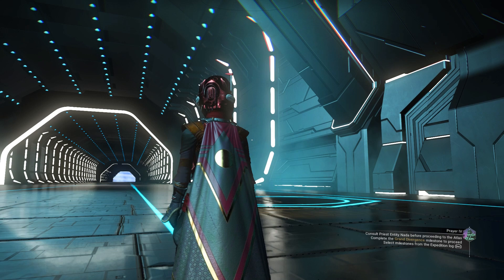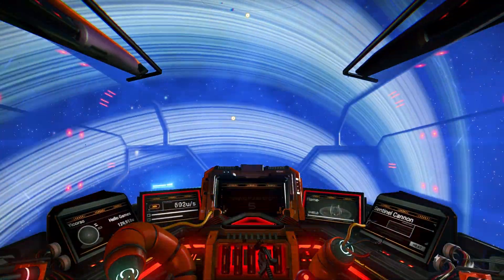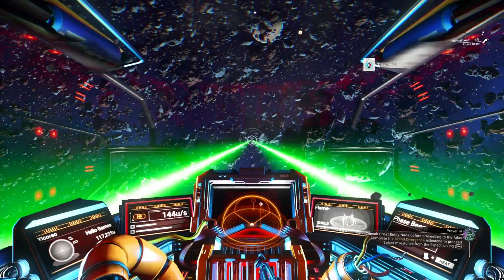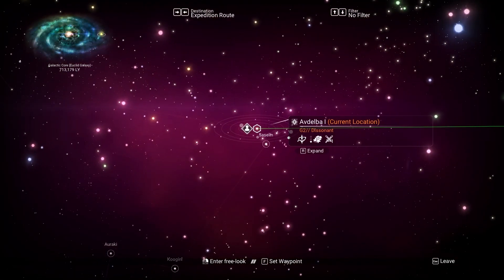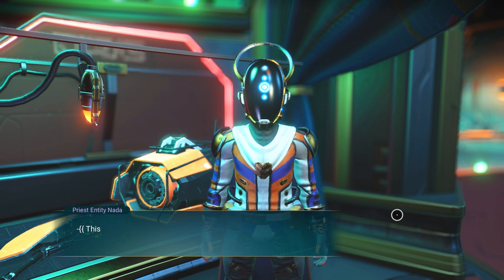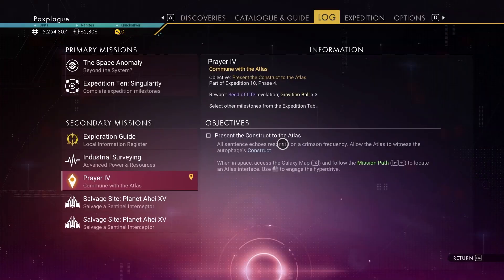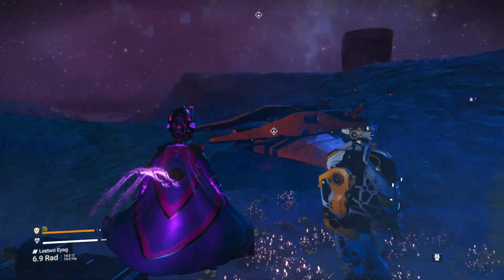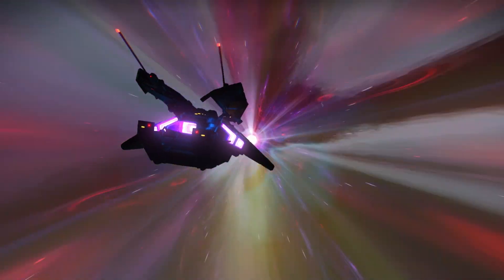NMS Singularity Phase 4, Finding the Atlas +